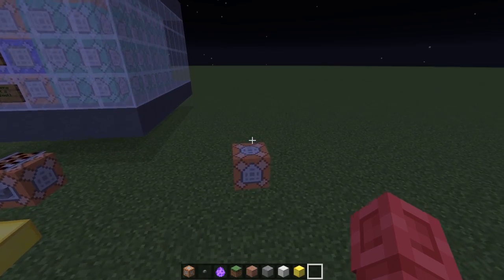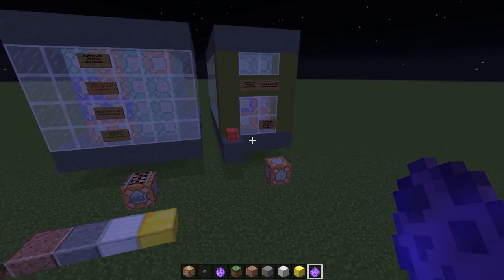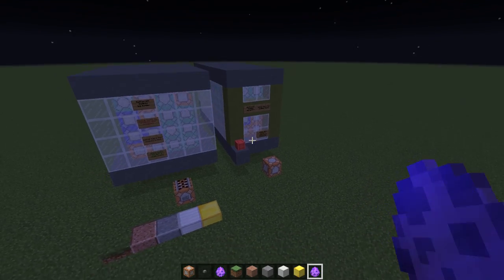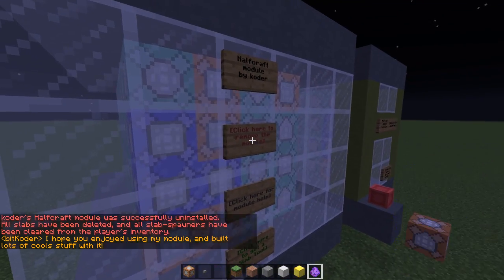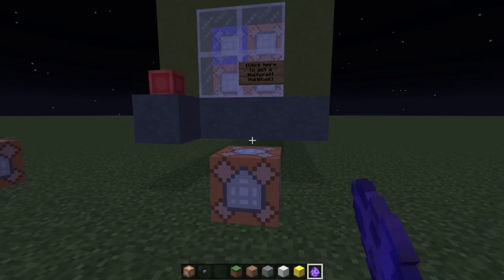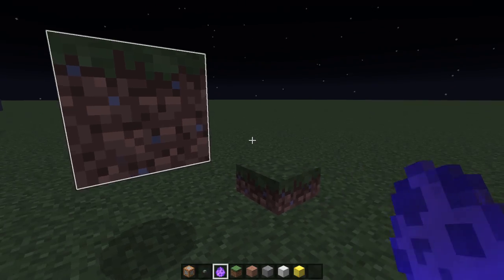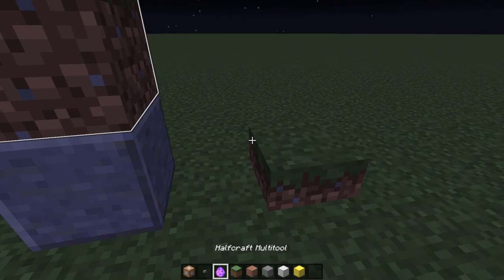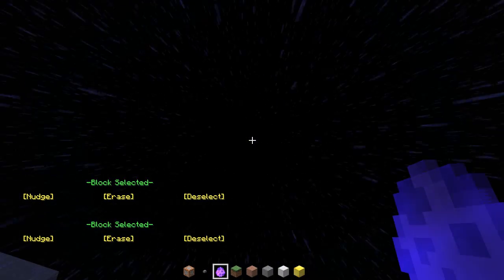IMPORTANT UPDATE INFO | Halfcraft 2.0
This video contains information important for those of you who watched the original Halfcraft video. I talk about a few changes both in wording and mechanics themselves.

Intro: "Rollin Back" MK2
Outro: "Down for Whatever" Silent Partner